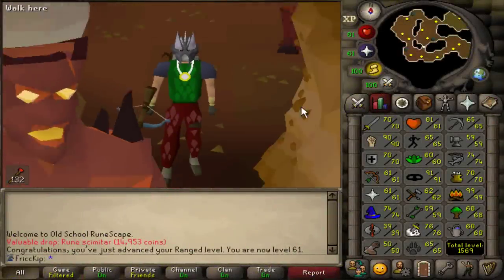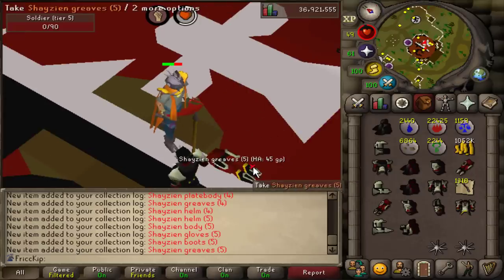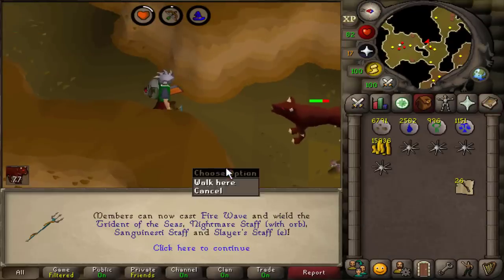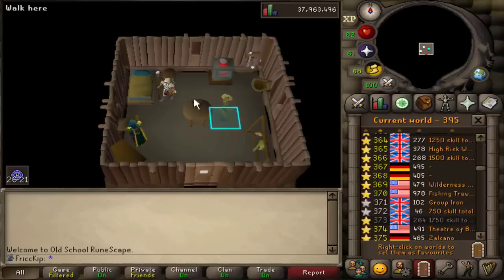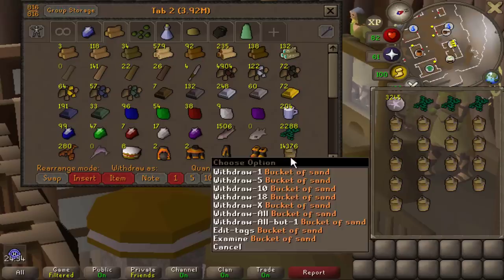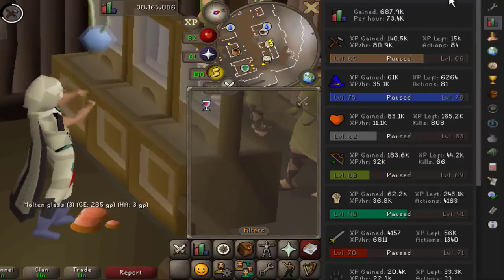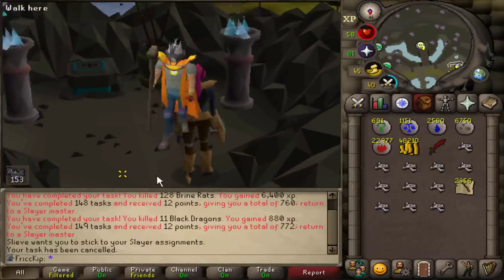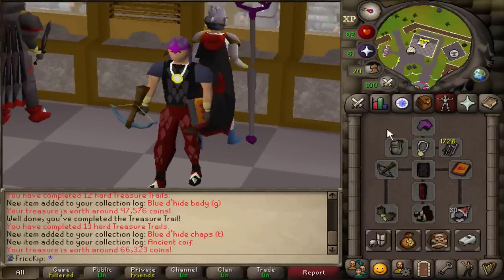She mined me 14,000 sand, I made 22,000 molten glass (GIM #27)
Can I make it any more obvious?